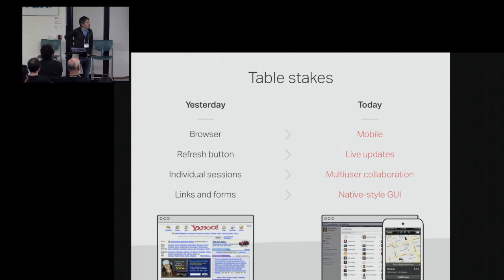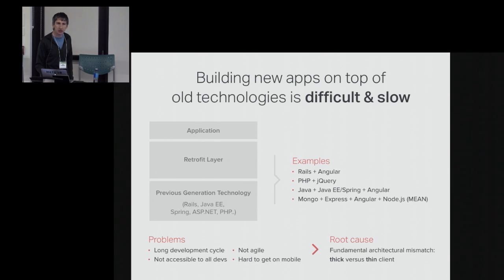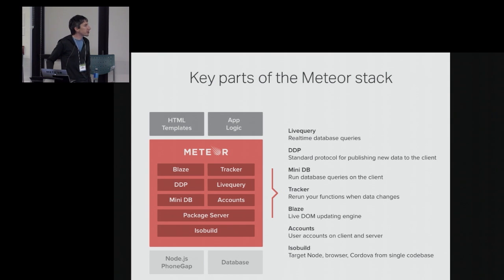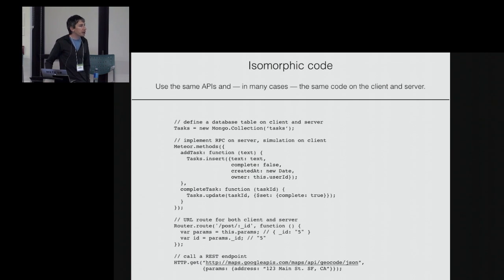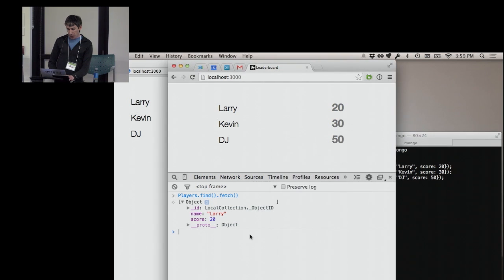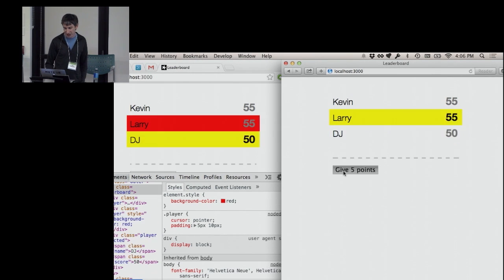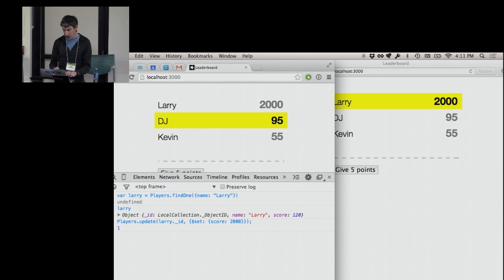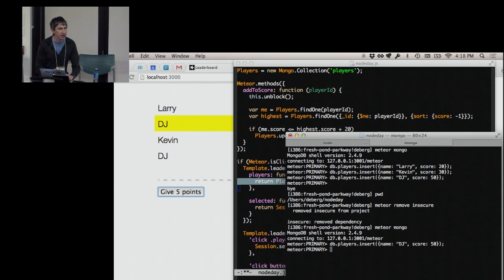Meteor: A Full Stack App Platform For Web, Mobile And Node - Matt DeBergalis, Meteor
Every company -- large or small -- building modern mobile and rich browser apps with JavaScript has had to piece together its own custom stack from parts. This is completely nuts! It slows time to market, requires expert developers, and puts a ceiling on Node's adoption in all but the most engineering-capable enterprises. At Node Day, I will share how Meteor makes it faster, cheaper, and dramatically more practical to write complex Node-backed apps for mobile and browsers.